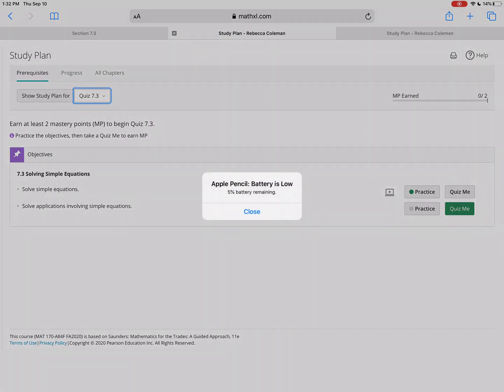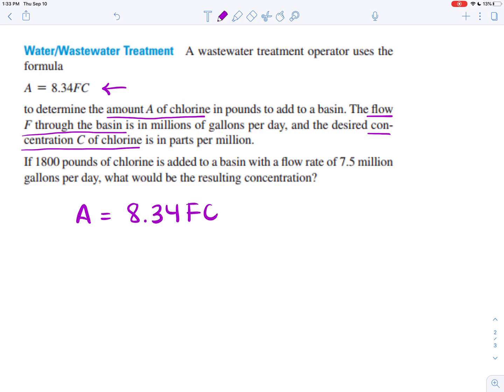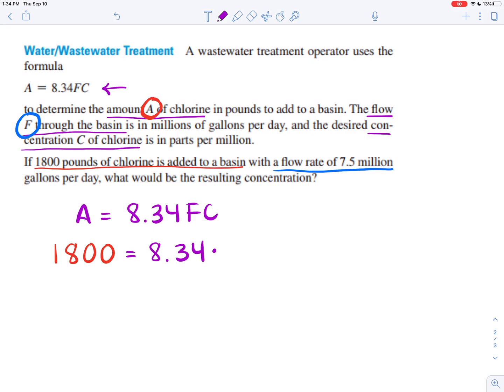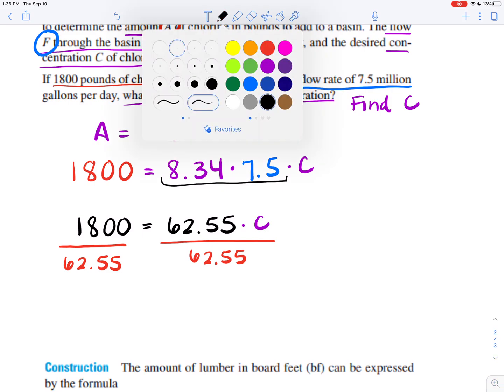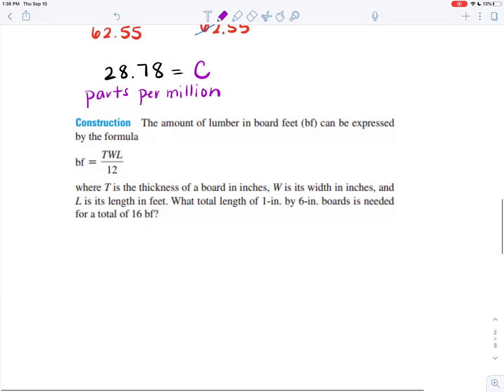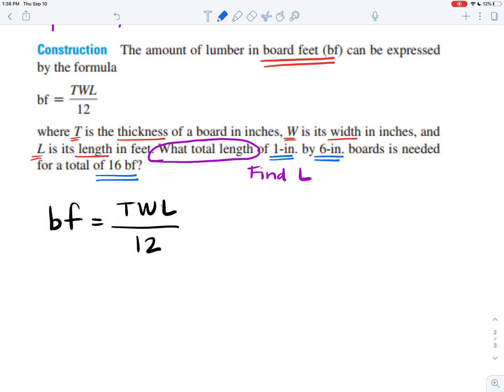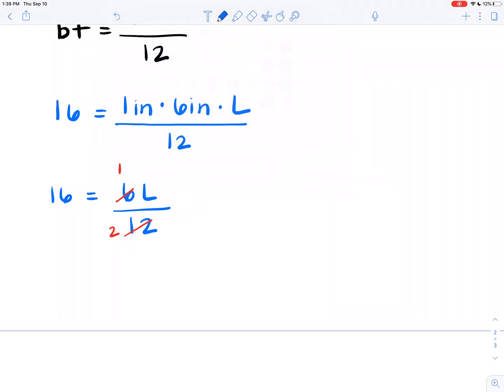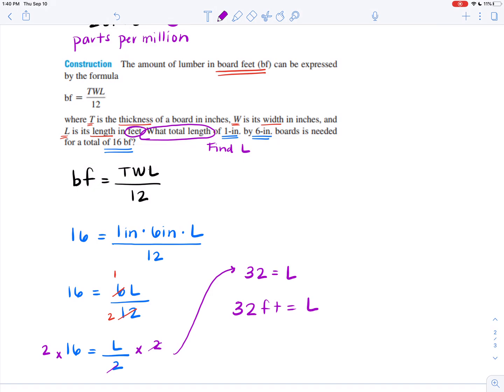7.3 Application Problems